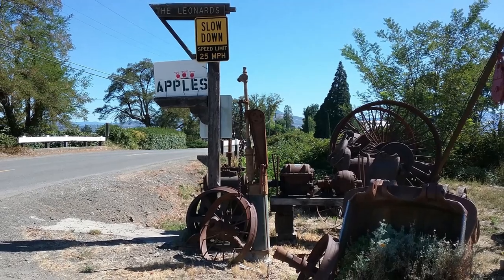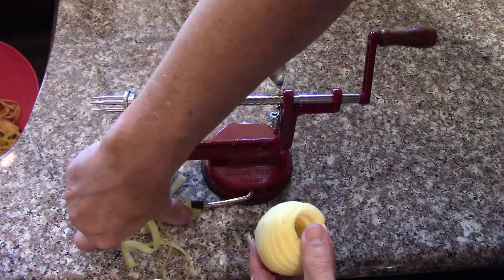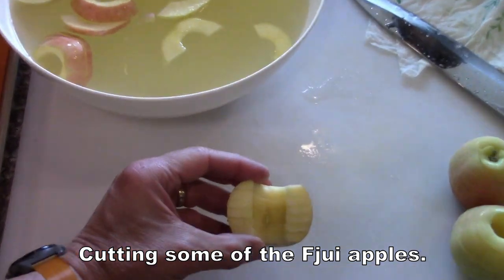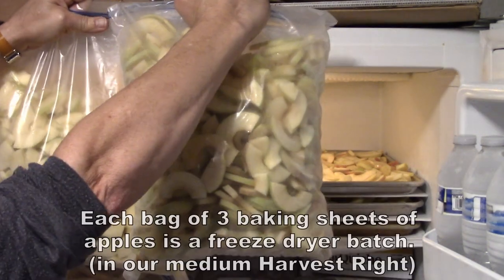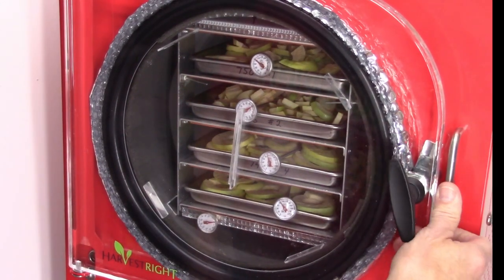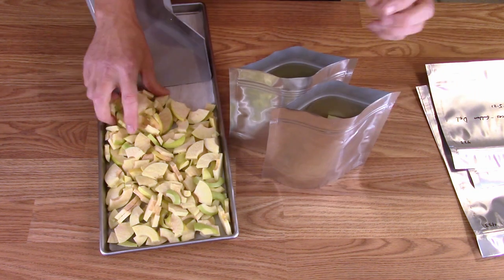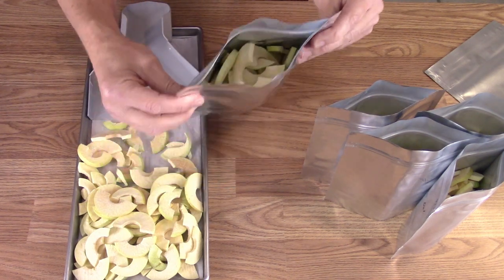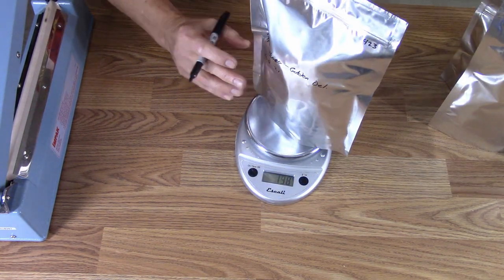Freeze Drying This Years Apples - 86 lbs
Freeze Drying apples - 2021

We picked about 86 lbs of apples at the beginning of October. We picked about 26 lbs of Golden Delicious and about 60 lbs of Fuji apples. At the time of this video we had finished freeze drying 5 batches of the apples, have a batch in the Harvest Right, and 3 more batches in the freezer awaiting their turn, for a total of 9 freeze dryer loads.

Also, our new apple peeler arrived just in time to use on this years apples.

This is the orchard we've been going to for many years.